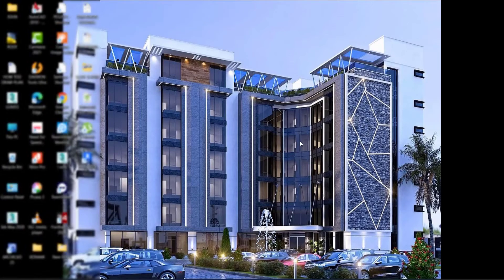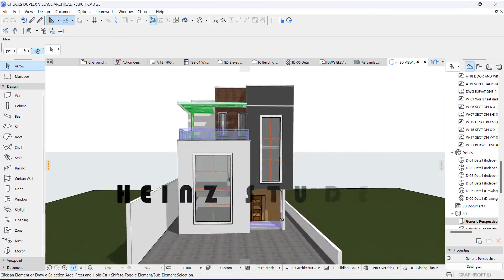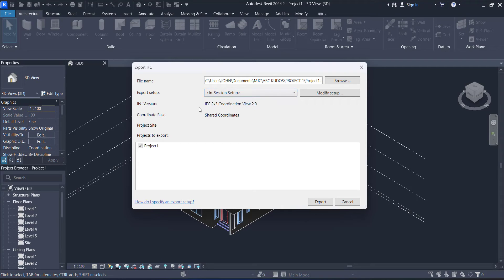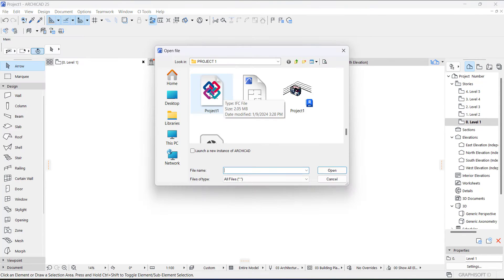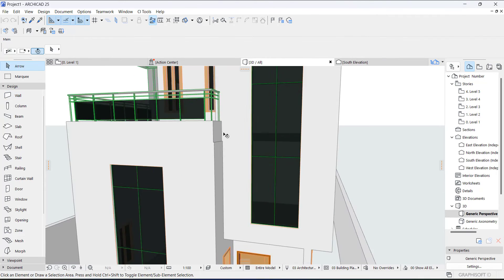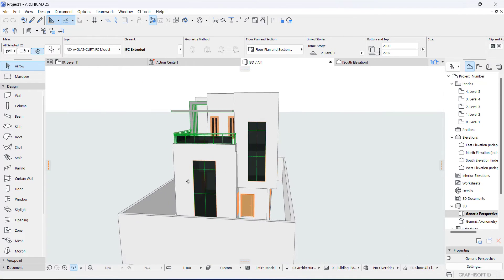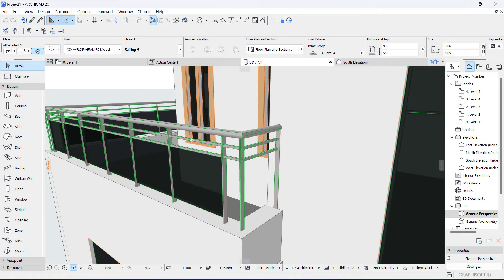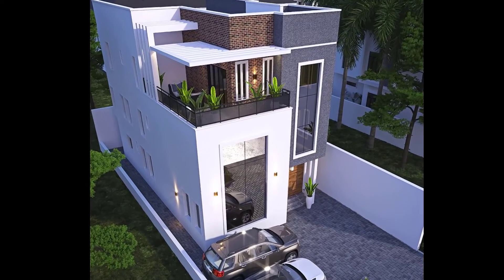HOW TO EDIT REVIT MODEL IN ARCHICAD